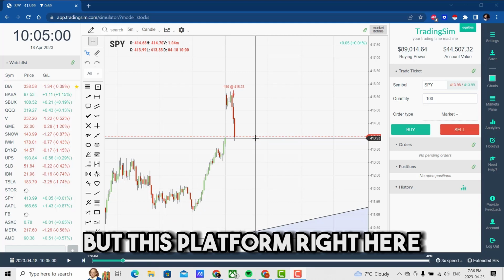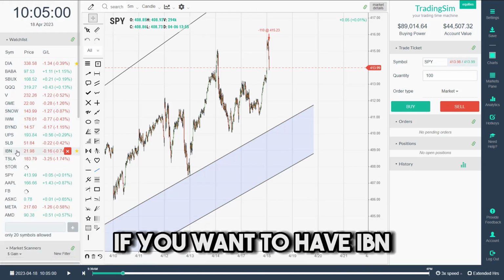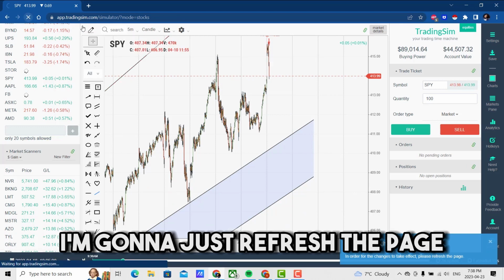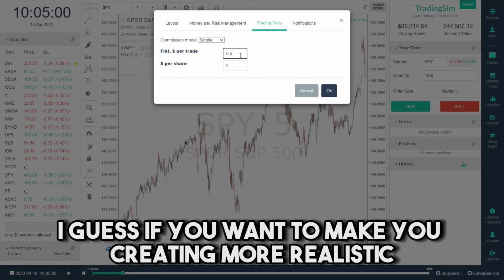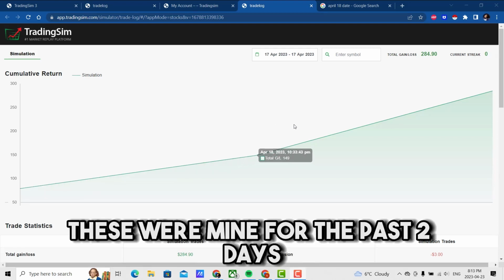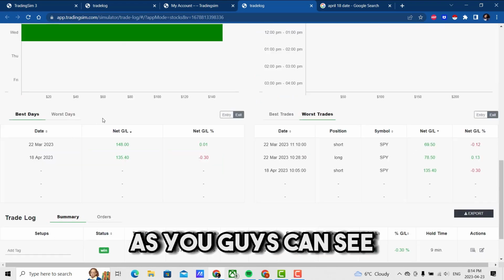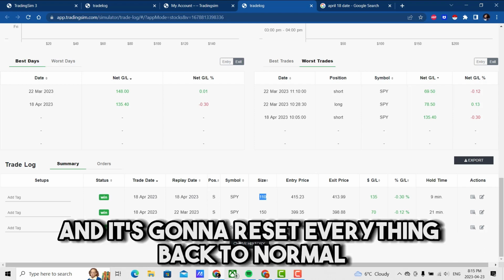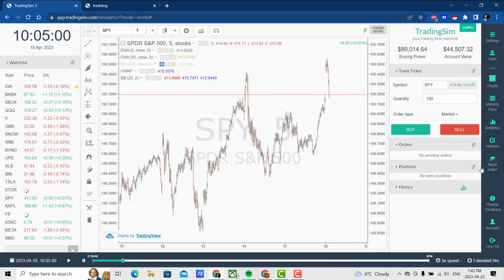16 Year Old Reveals BEST TOOL to Learn Day Trading Stocks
This Platform is hands down the best platform if you want to learn how to day trade stocks, id suggest this platform to you, it is easy, you can do technical analysis, go back and forth on trading days, speed up trading days, and you see me use it a lot in my videos